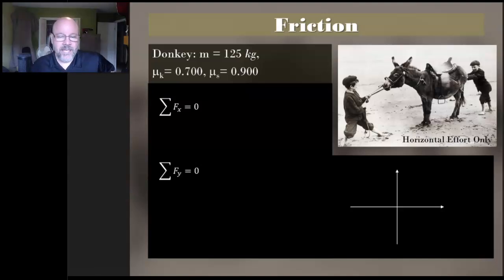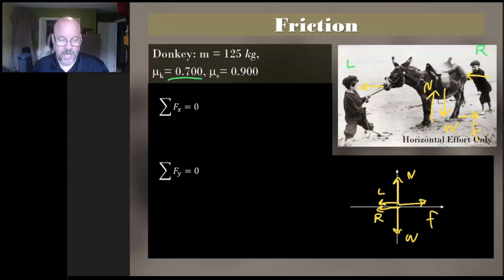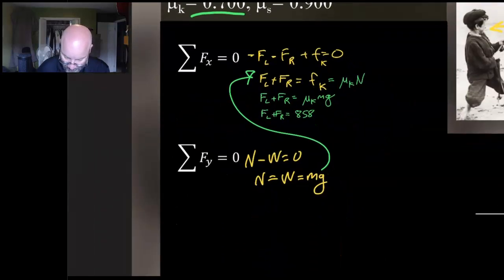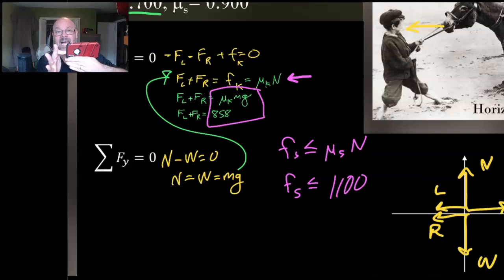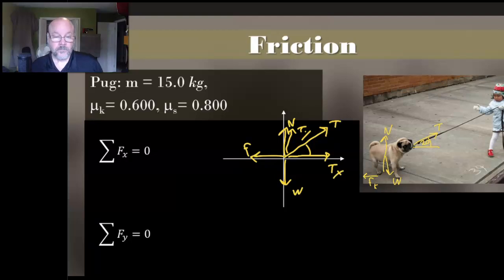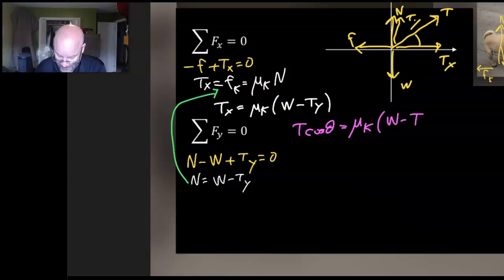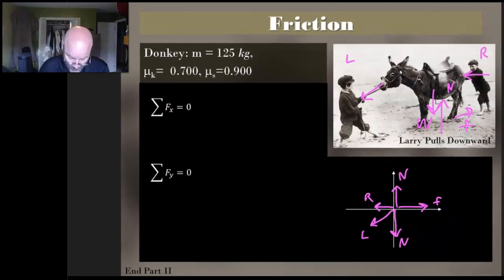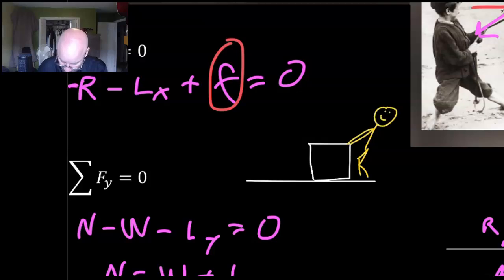P1 M2 B TEQ 2